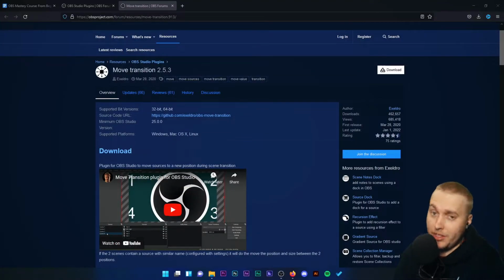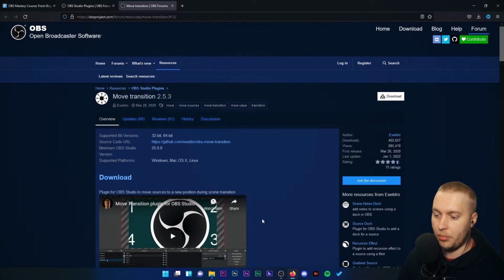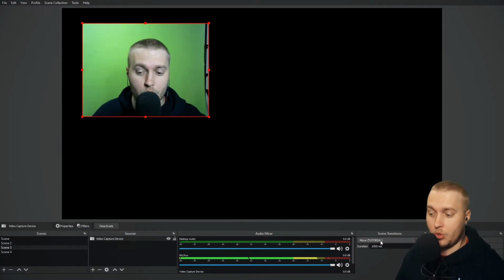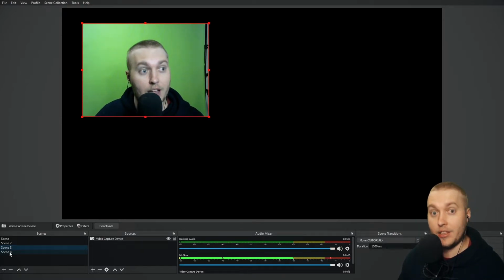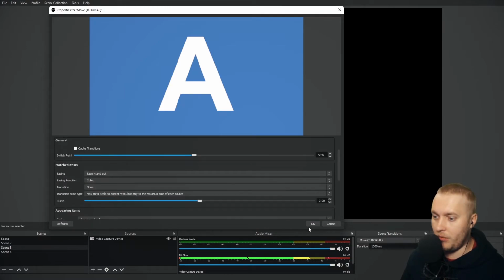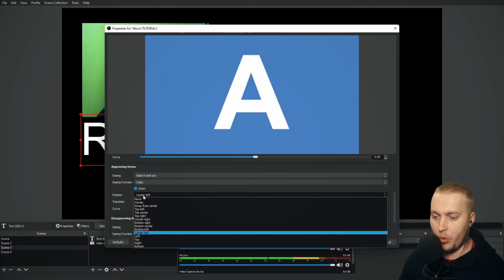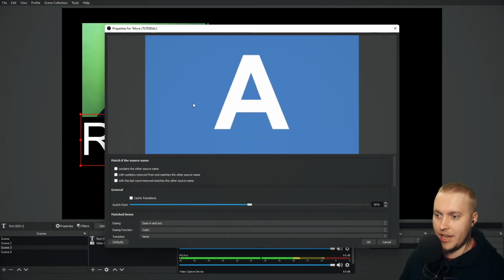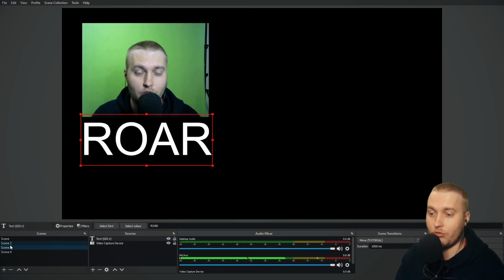37. Move Transitions - OBS Studio Mastery Course (Beginner to Pro)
Learn about the Move Transitions plugin for OBS Studio.